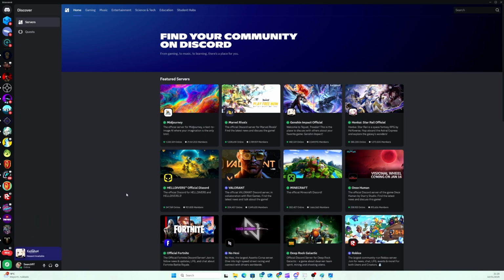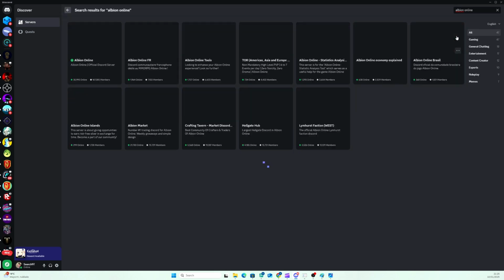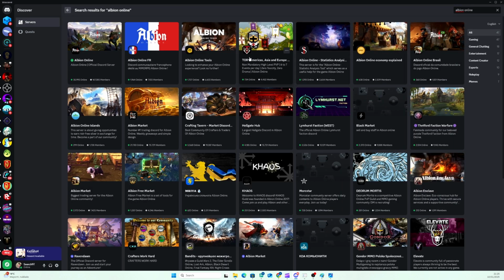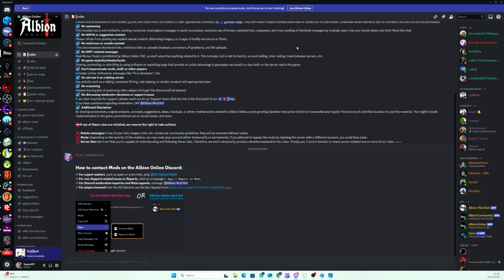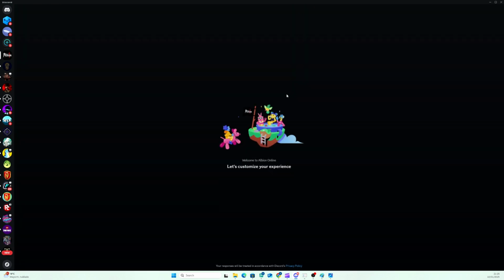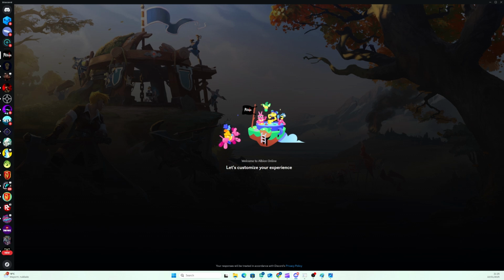HOW to JOIN ALBION ONLINE DISCORD SERVER ✅PC & MOBILE✅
In a few moments, we’ll see HOW to JOIN ALBION ONLINE DISCORD SERVER ✅PC & MOBILE✅. Learn how to join the official Albion Online Discord server from your PC or mobile device. Connect with fellow players, join guilds, participate in events, get exclusive news, and share strategies to explore and conquer the world of Albion. This server is the perfect hub for Albion Online fans. Join today and enhance your gaming experience!